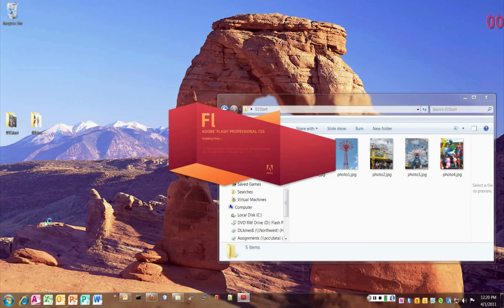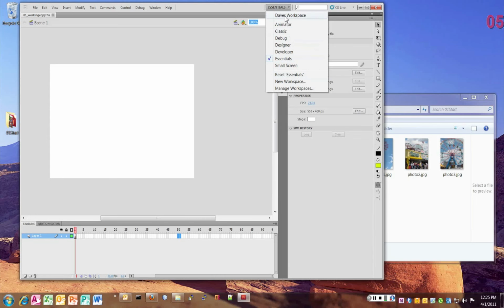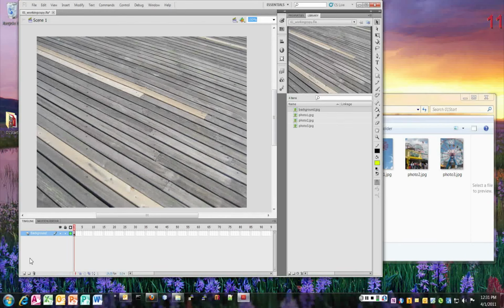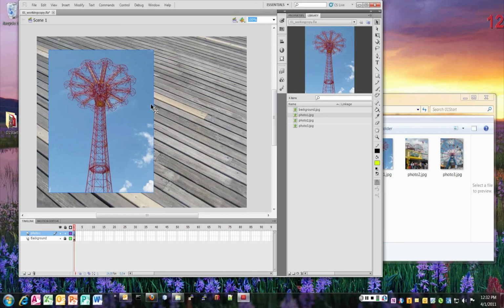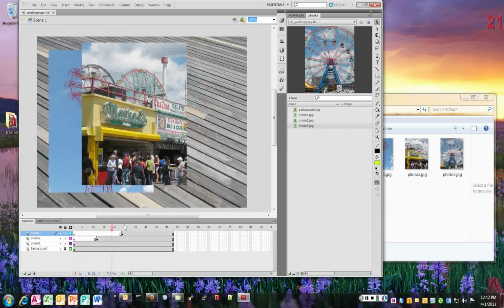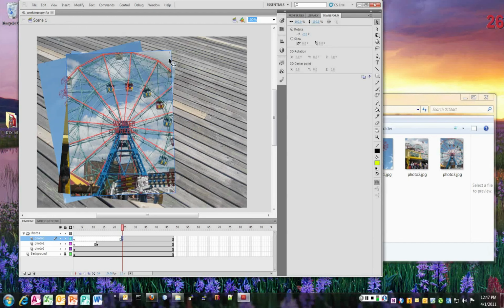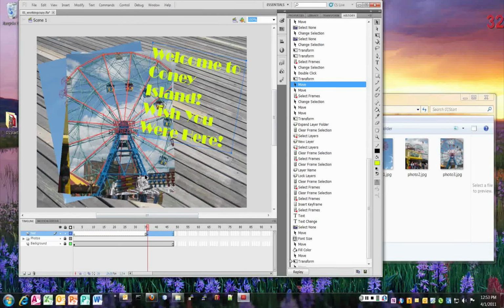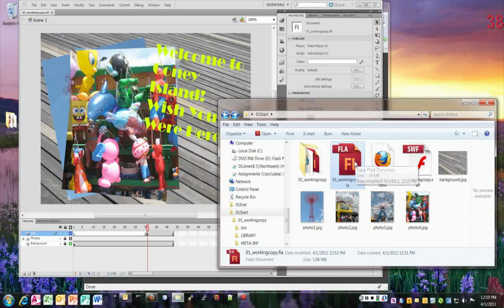Introduction to Flash #1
An introduction to Adobe Flash tutorial.